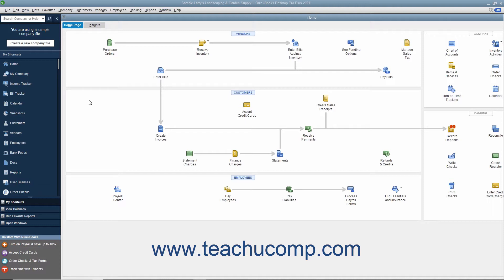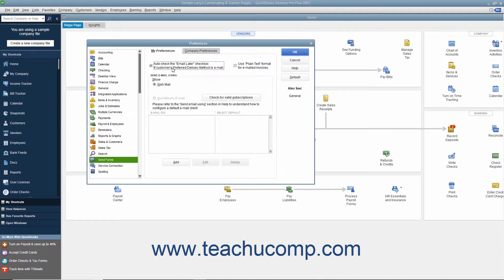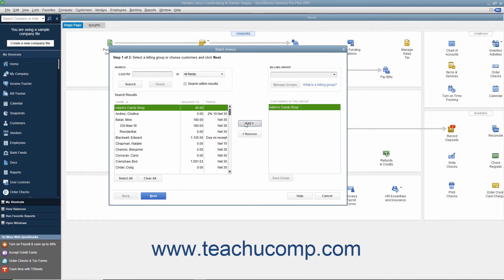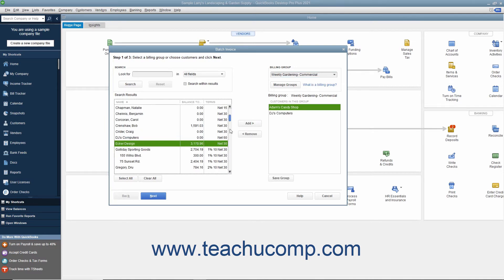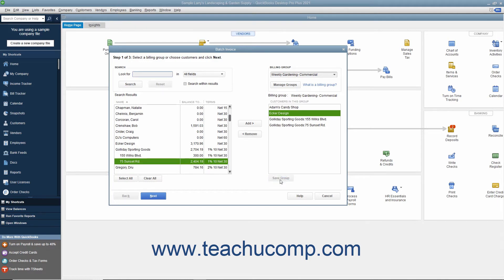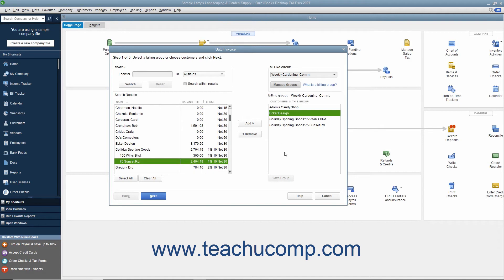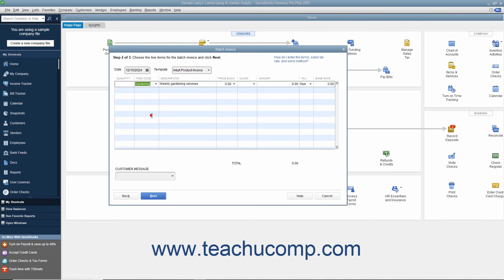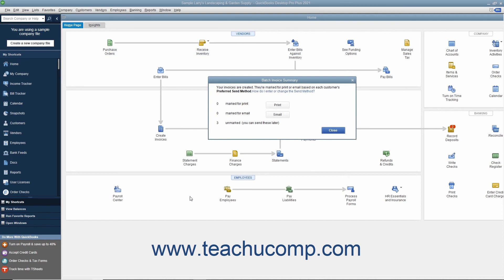QuickBooks Desktop Pro 2021 Tutorial Creating Batch Invoices Intuit Training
Learn about Creating Batch Invoices in Intuit QuickBooks Pro 2021 with the complete ad-free training course